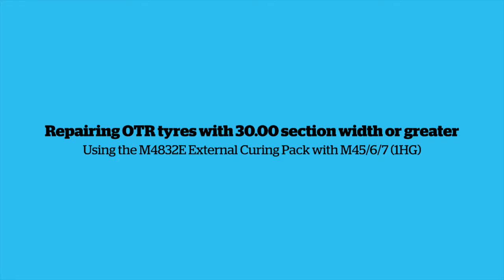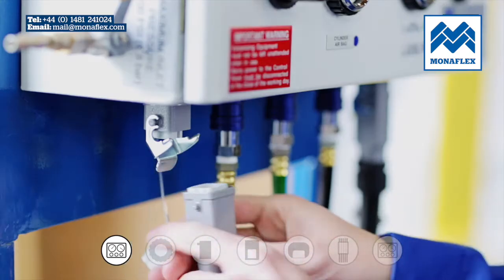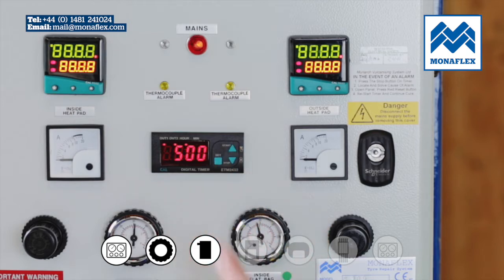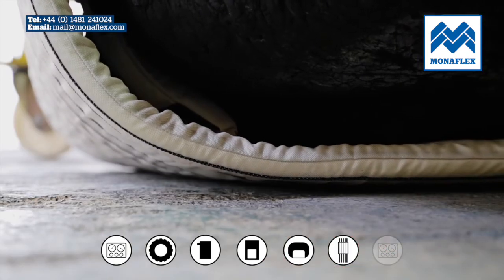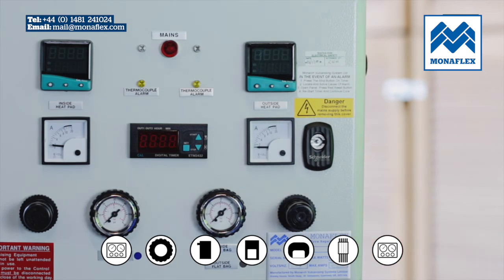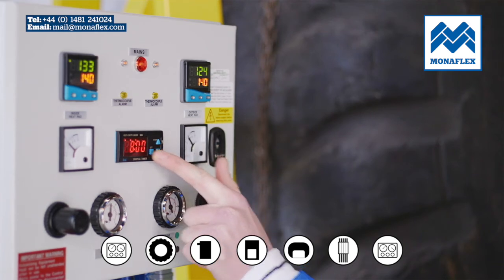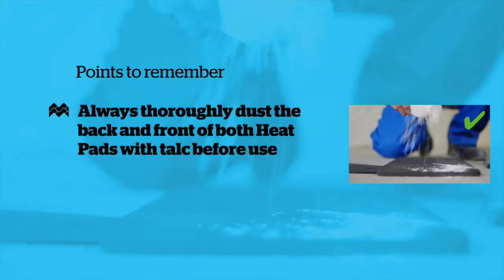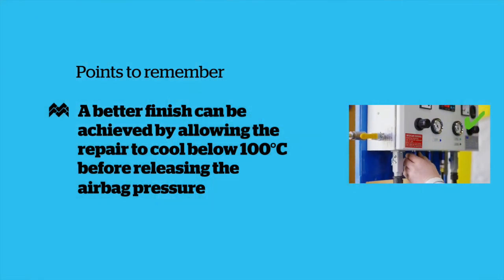Monaflex Tutorial - Repairing Large OTR Tyres (30.00'' section widths and above)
Repairing OTR tyres with section width 30.00'' or greater using the Monaflex Custom OTR system.

The Monaflex OTR Custom System is a super tough, yet lightweight customisable system for the repair of all tyres on the market today. Whether your focus is earthmover, agricultural, industrial, construction or a combination of multiple tyre types and sizes, this system can be set up to suit your precise needs.

This video shows repairs in tyres sizes of 30.00'' section widths and greater but the system can be tailored to your specific tyre size range.

Even the system to cover the largest tires in the world can fit in the back of a standard service vehicle.

The system enjoys a the benefits of Monaflex Tyre Repair systems.

Tyre range: All OTR tyres on the market today. 13.00 section through to largest available

Can repair: Radial and bias tires |  Regular, wide base, super wide base, floatation, skidder and terra tyres | Sidewall, shoulder and crown